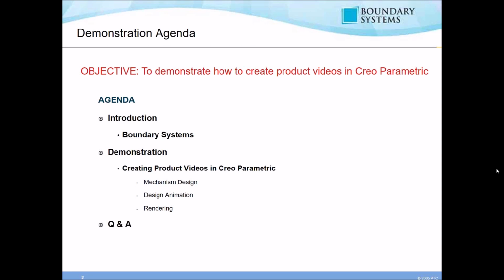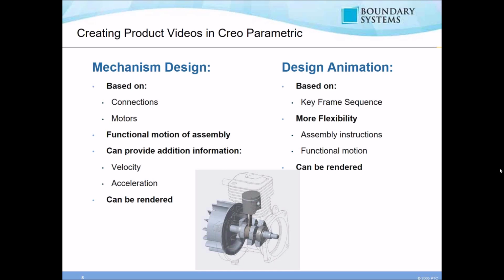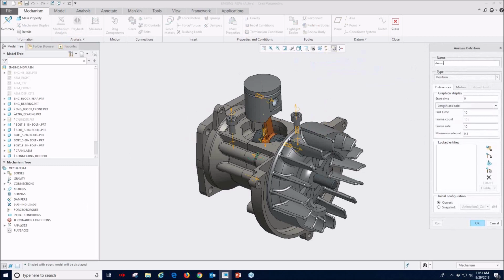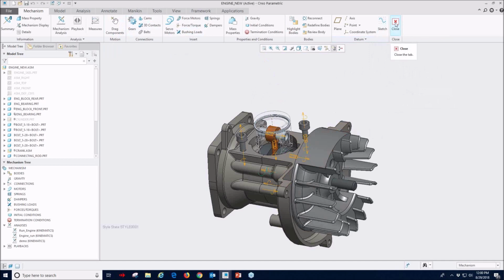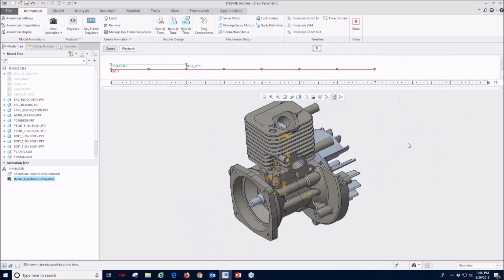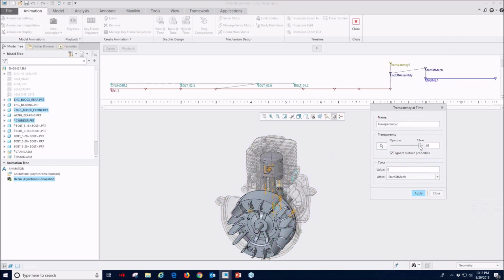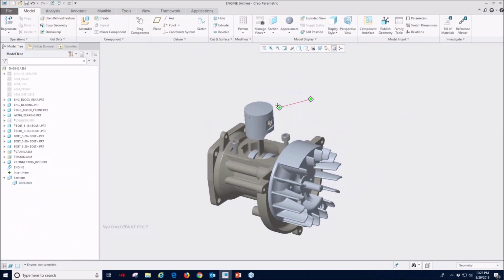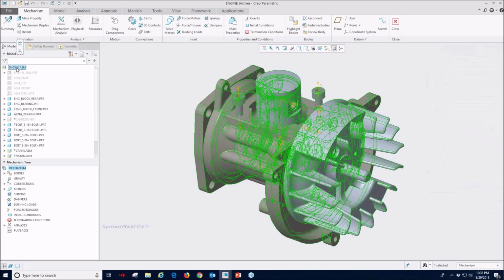Creating Product Videos in Creo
In this webinar users can use modules like Creo Mechanism Design, Creo Design Animation, and Creo Photorender to create videos which show assemblies and parts moving. These capabilities can be used for internal review meetings, customer meetings, or as part of instructions for the plant floor. In this webinar we will show examples of Creo animations and how to export these animations to common formats for use by non-Creo users.